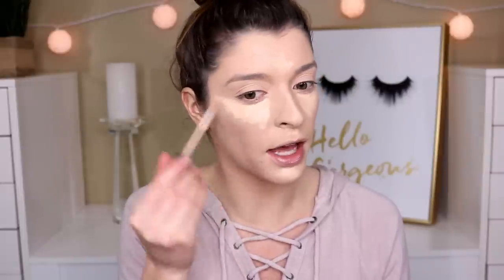HOW TO STOP FOUNDATION SMILE LINE CREASING | QUICK & EASY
Today's video is a hack on how to stop your foundation from creasing into your smile lines! I personally have struggled with this for years and no matter which foundation I used they always popped up! I understand your frustration so i thought i would share my little trick with you! ENJOY xoxo

PRODUCTS MENTIONED:

-Benefit Porefessional
-Maybelline Superstay Full Coverage Foundation: Natural Ivory
-Tarte Shape Tape: Light Neutral
-Maybelline Fit Me Concealer: Fair
-Covergirl Brow Pencil: Rich Brown
-NARS Bronzer: Casino
-Becca Highlighter: Champagne Pop
-Tart Bazaar Blush Palette: Fortunate
-Fenty Beauty Gloss Bomb
-Project Beauty Setting Spray